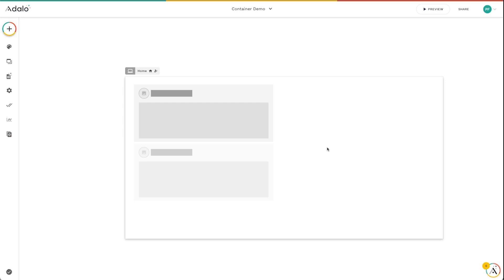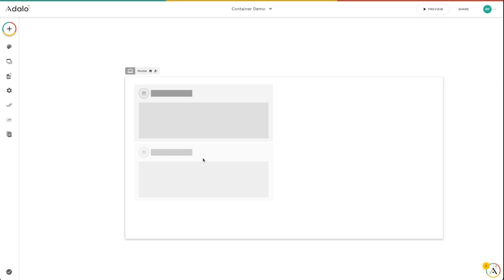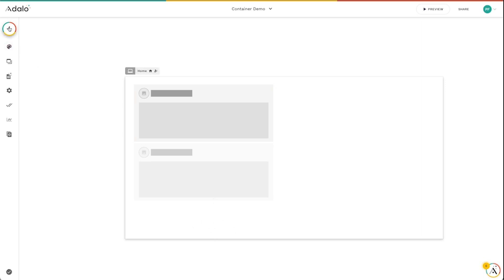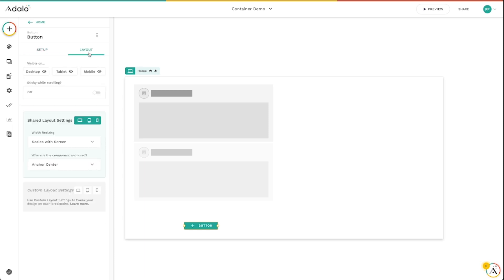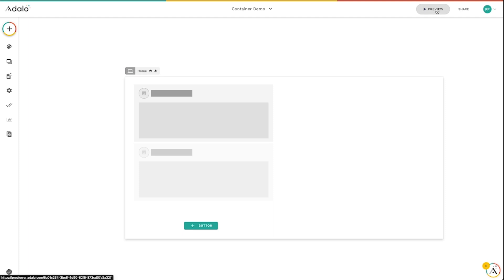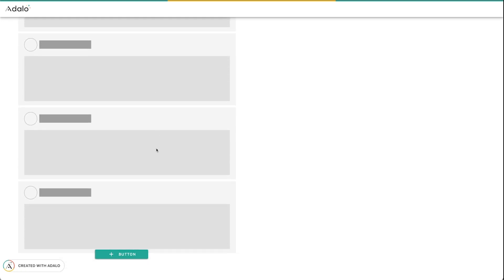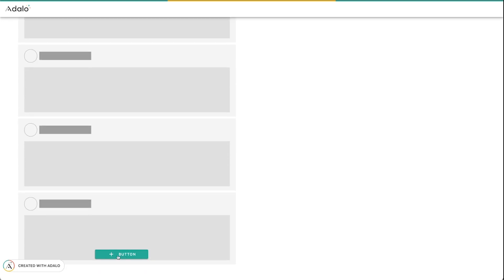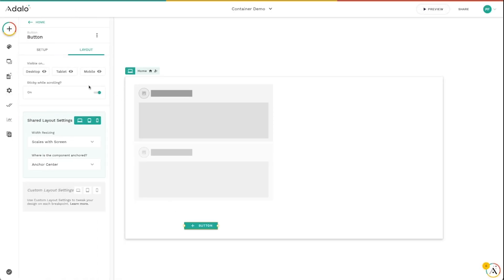Adalo 2.0 | Sticky While Scrolling | Adalo: Build Custom Apps without Code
In this video, we'll look at a familiar feature that's packaged in a new, more accurate way. The Sticky While Scrolling features lets you pin or fix components and groups of the components to the screen so that they are always visible no matter how much a user scrolls on a screen.

In this video, we'll look at how to use Sticky While Scrolling as well as an example of when this might be useful.

📚 Adalo Resources